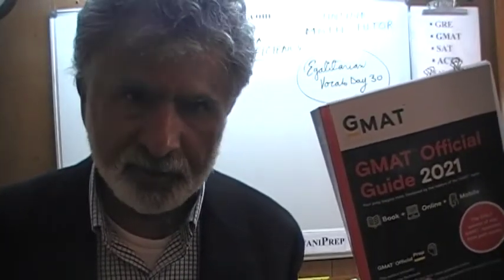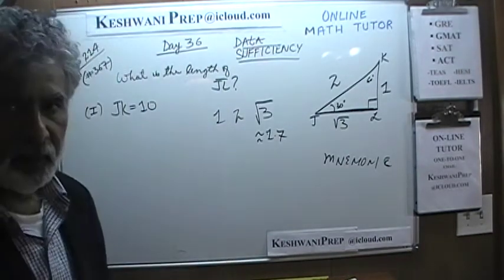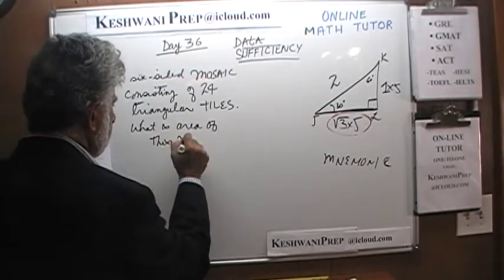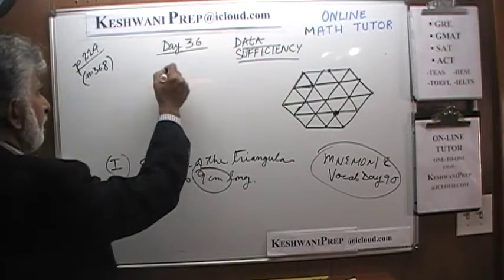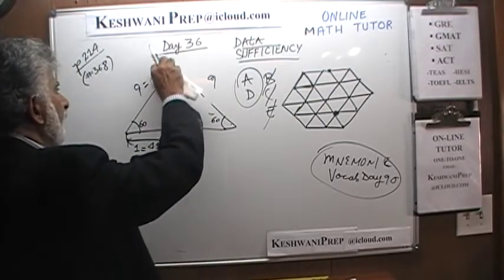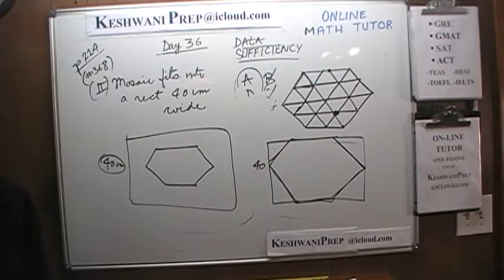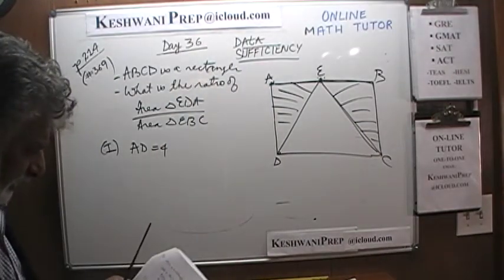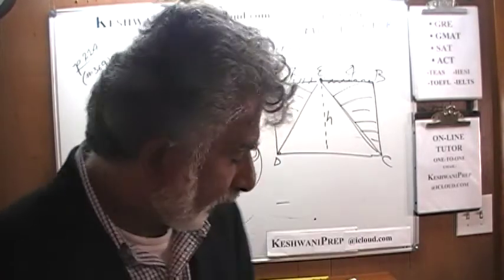GMAT 2021 Official Guide p214 Day 36 Data Sufficiency Online Math Prep Tutor GRE, SAT, ACT Keshwani